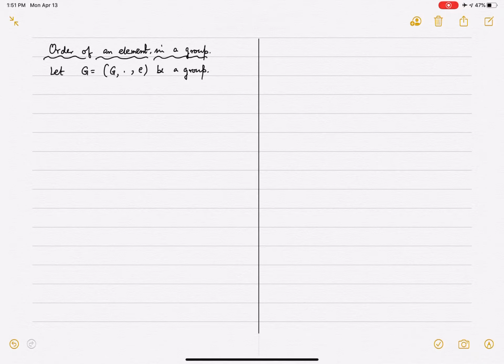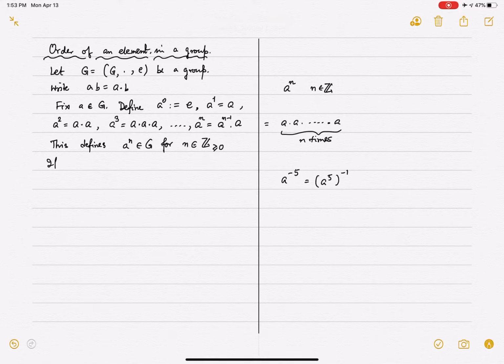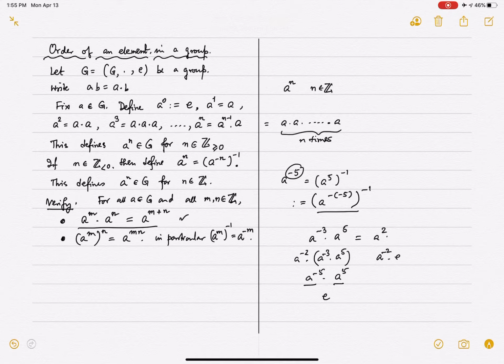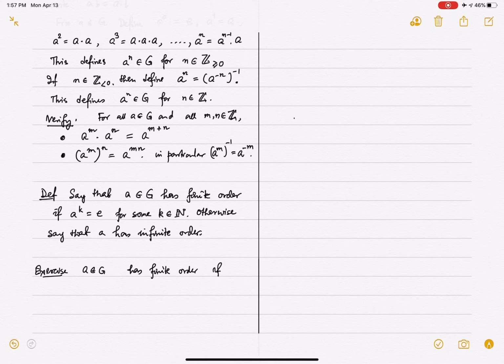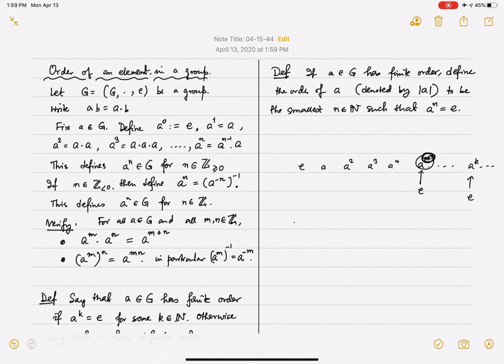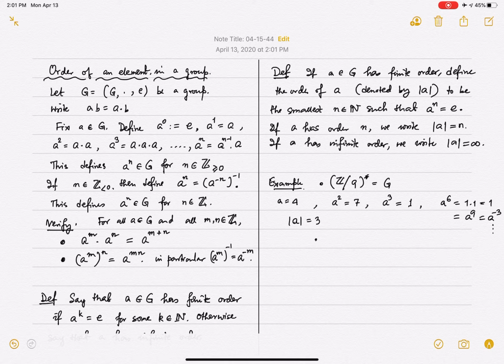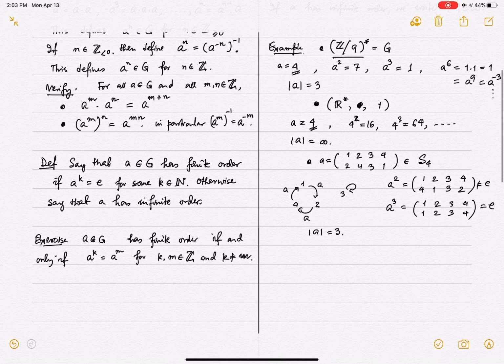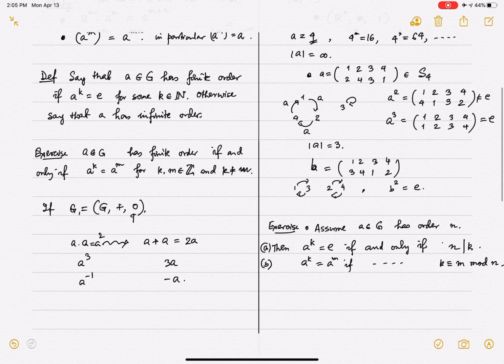301-04-15-2020-part-4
Order of an element in a group